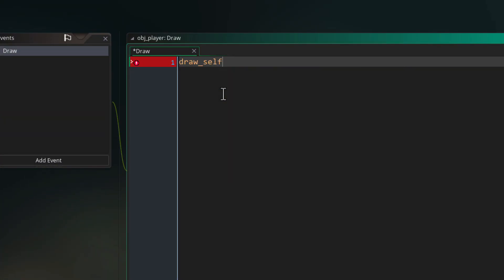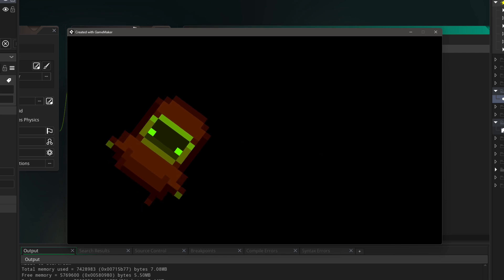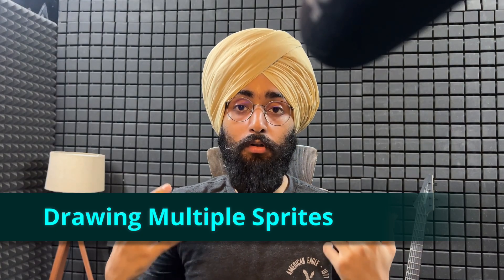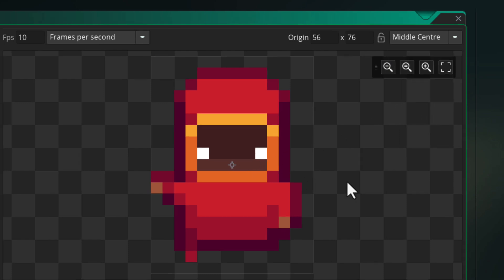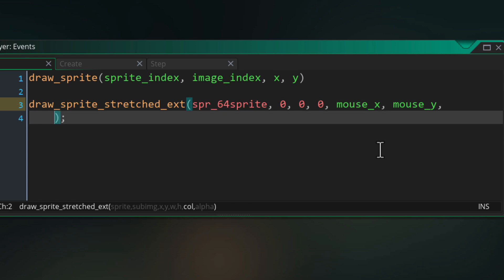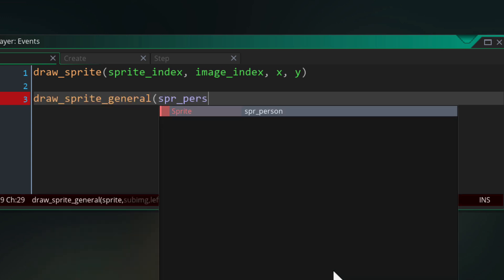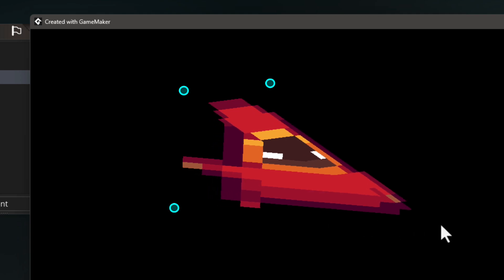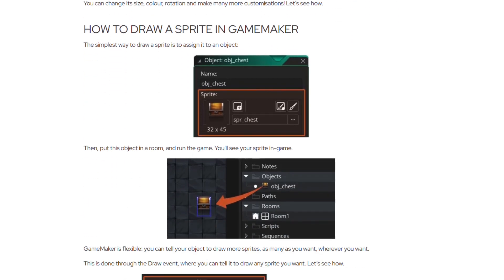Sprite Drawing Functions in GameMaker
Sprite drawing functions. What are they? How should you use them?

In this GameMaker tutorial, you'll follow our guide to sprite drawing functions in GameMaker.

Keep trying, keep failing, keep learning - that's the only way up :)

Chapters 📖
00:00 Intro
00:25 How drawing works in GameMaker & draw_self()
01:28 draw_sprite
02:06 draw_sprite_ext()
04:20 draw_sprite_stretched()
05:34 draw_sprite_part()
06:35 draw_sprite_general()
07:40 draw_sprite_pos()